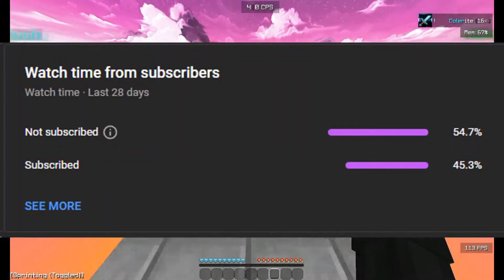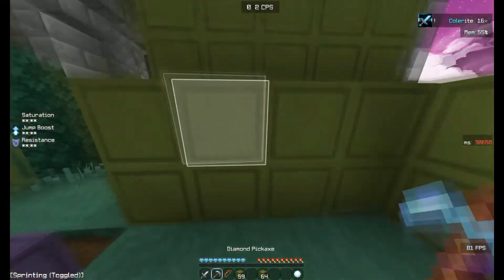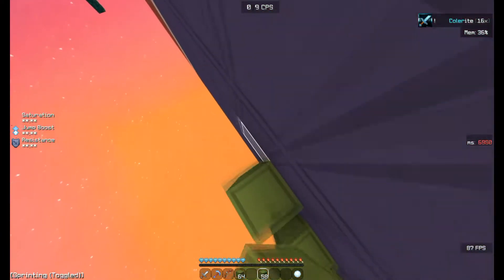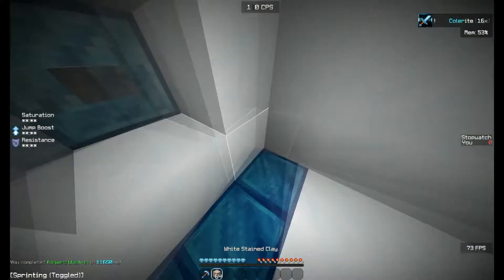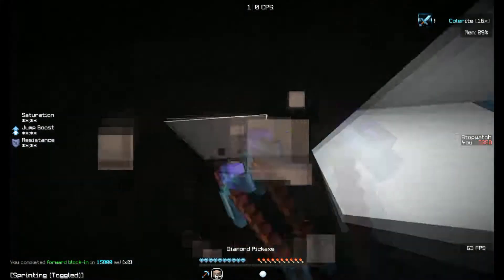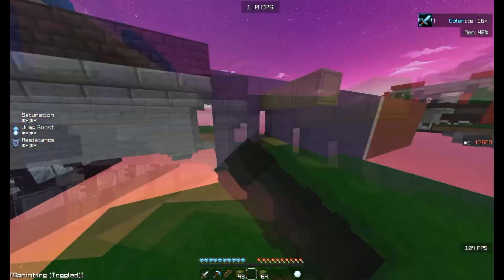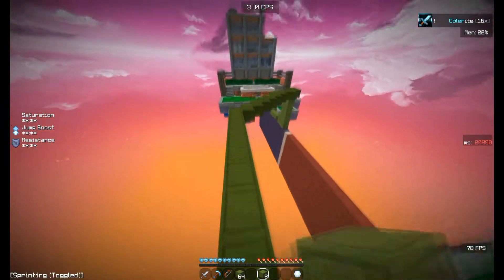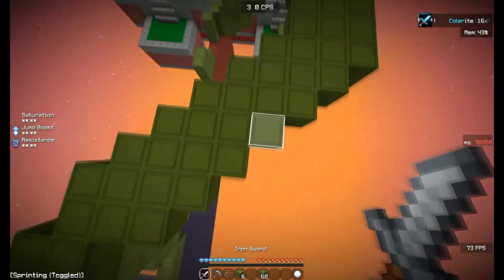How to play Bridge: Ultimate Guide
also i dont have than many good ideas for Music in my videos, so feel free to link some music (Family Friendly) in the comments!

Setup
Mouse: a60
Keyboard: some old Red dragon thing
Headphones: Beats Headphones
Microphone: Blue snowball, no popfilter
GPU: GTX 650 ti boost
Ram: 8gb DDR4
CPU: AMD A8-9600 RADEON R7
Pack: My Pack